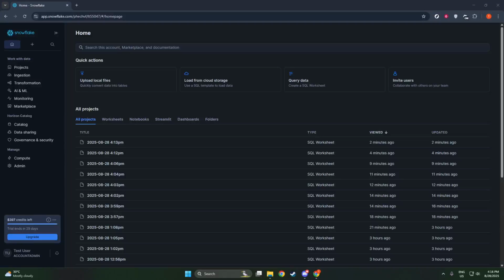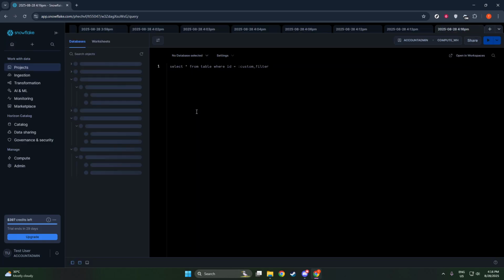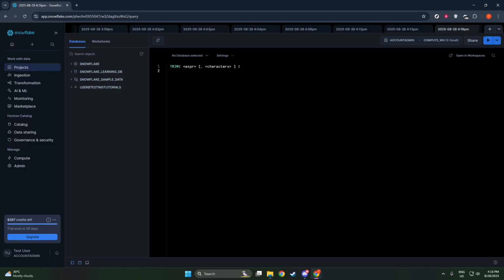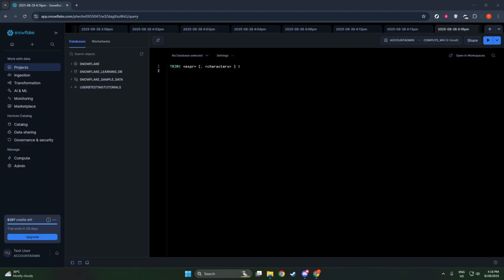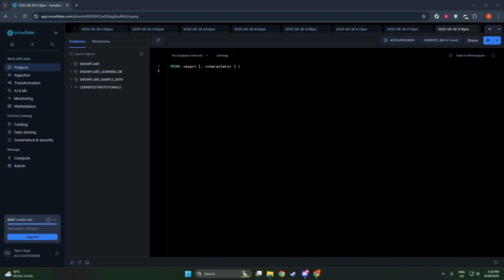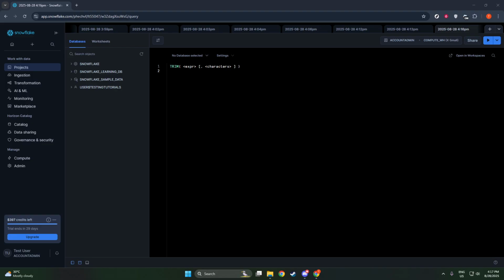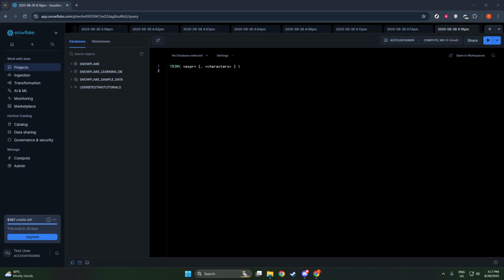How to Trim in Snowflake [2026 Full Guide]